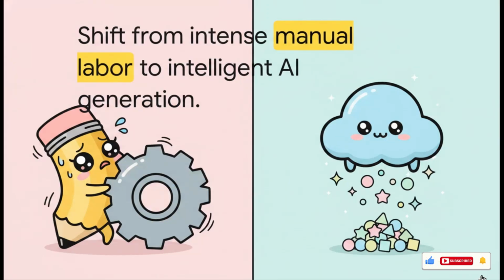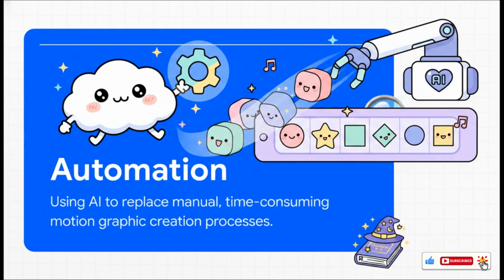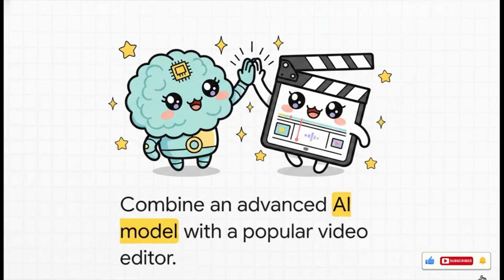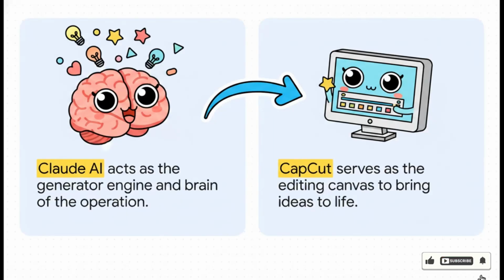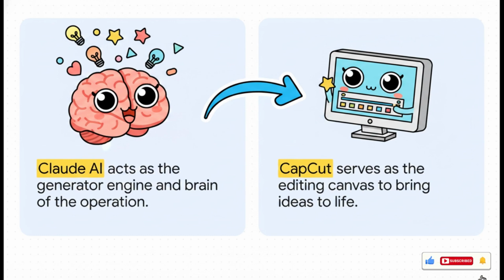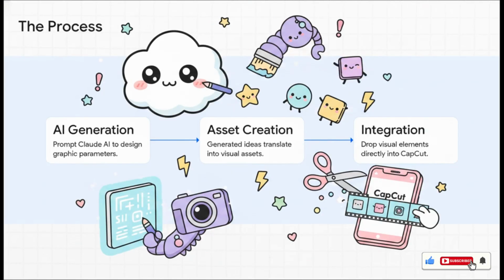Claude + CapCut Just Changed How I Edit Forever (Full Tutorial)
I can't believe how easy it is to create cinematic motion graphics
using Claude AI and CapCut — and you don't need ANY design experience.

In this video, I'll show you step-by-step how to use Claude to generate
professional animations with Remotion, then drop them straight into CapCut
for a premium final edit.

⬇️ RESOURCES MENTIONED
🔗 Get My Prompts: [YOUR LINK HERE]

⏱️ TIMESTAMPS

💬 Drop a comment if you have questions — I read every single one.